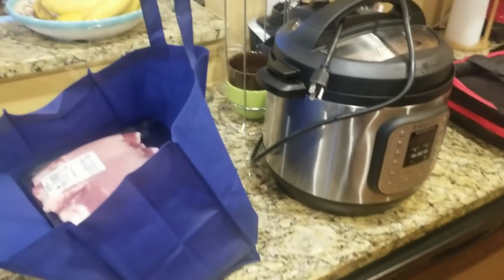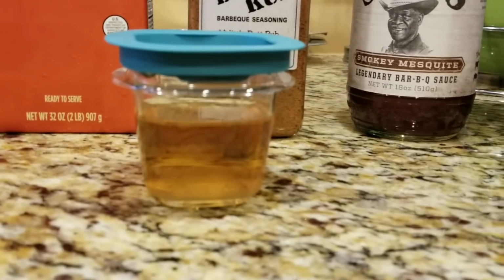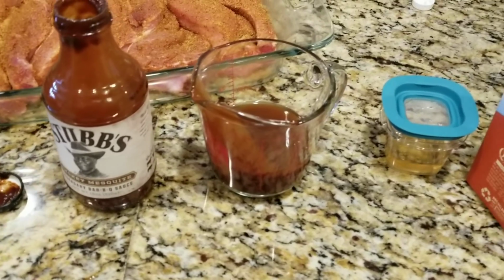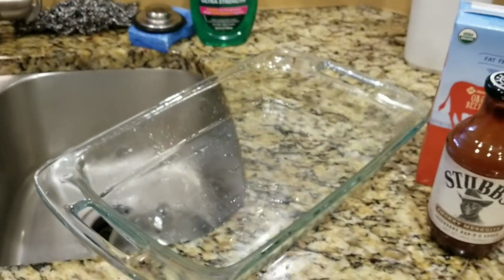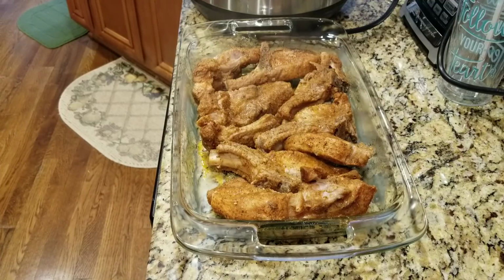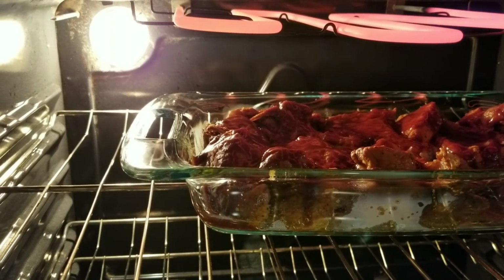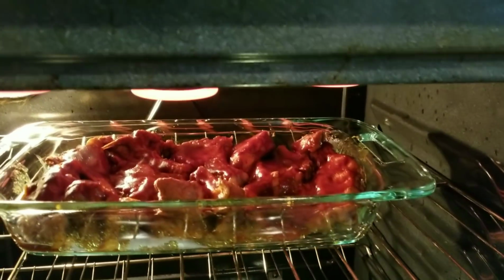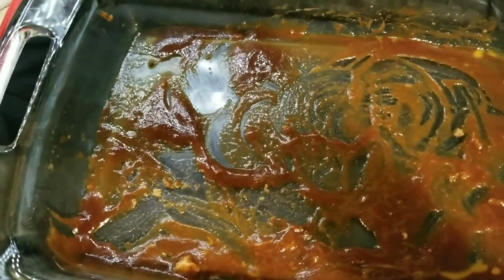COUNTRY STYLE RIBS IN INSTANT POT electric pressure cooker PLEASE SEE PYREX NOTE BELOW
SOMEONE POINTED OUT THAT PYREX MAY NOT BE SUITABLE FOR BROIL FEATURE...PLEASE MAKE SURE YOU VERIFY YOUR DISH IS BEFORE PUTTING UNDER BROILER!!!

SEE LINKS BELOW FOR MORE OF MY YOUTUBE VIDEOS, I LOVE COOKING WITH MY INSTANT POT, GREEN EGG, AIR FRYER, SOUS VIDE ETC...I HOPE YOU FIND OTHERS YOU WILL ENJOY WATCHING! TO SEE COMPLETE LIST.

Baby Back Ribs in Instant Pot electric pressure cooker bite through texture how to competition style

INSTANT POT Baby Back Ribs COMPETITION STYLE in electric pressure cooker 45 min total EASY how to

ONE POT SPAGHETTI meal in the INSTANT POT keep it simple, fast delicious in electric pressure cooker

HARD BOILED EGGS Instant Pot EASY PEEL electric pressure cooker FOR BEGINNERS ultimate cook boil egg

SPARE RIBS Fall Off The Bone in the INSTANT POT ST LOUIS STYLE electric pressure cooker HOW TO VIDEO

ONE POT CHICKEN TACOS in the INSTANT POT fast delicious electric pressure cooker taco FOR BEGINNERS

Sweet potato French Fries fried in the AirFryer Power Air Fryer XL EXCELLENT! how to / review

Chicken wings in the Power AirFryer XL short video how to cook hot lemon pepper wings in air fryer

AND MANY MANY MORE THAT CAN BE FOUND Y'ALL COME SEE ME

In The Kitchen With Jelly ... aka jelly007 !!